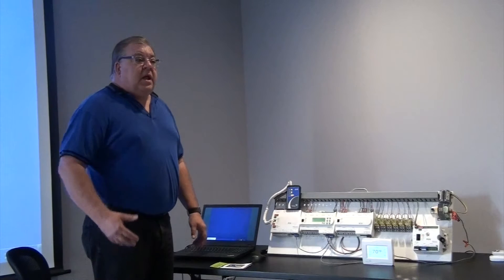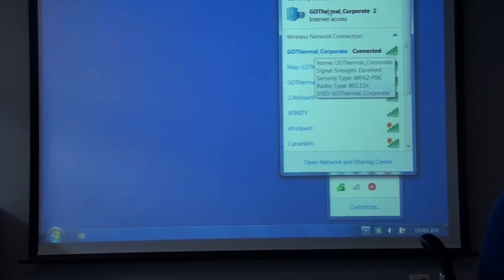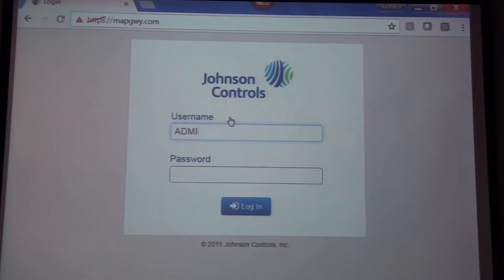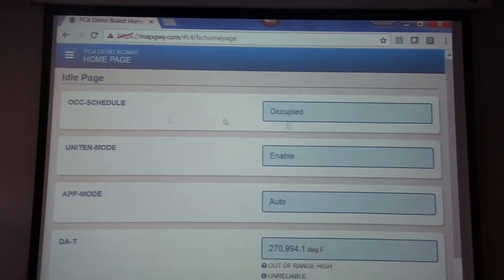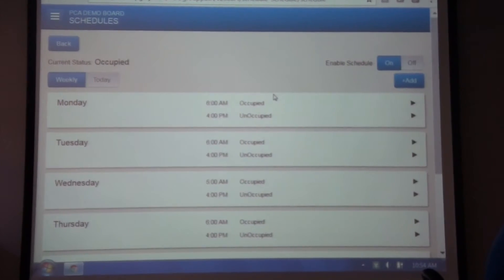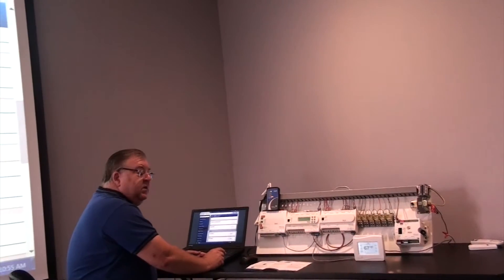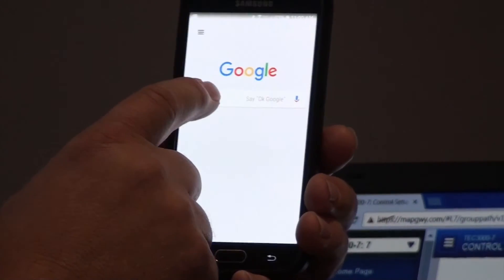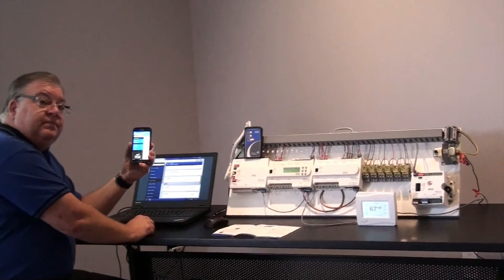G&O Thermal Supply presents Johnson Controls MAP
Watch our own Richard Longmeier explain how to use Johnson Controls MAP Wireless Network